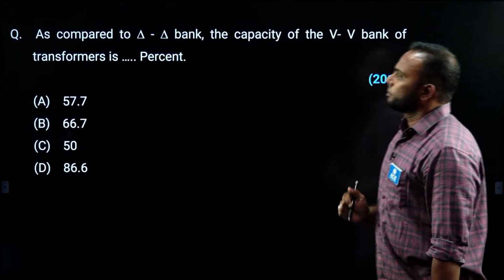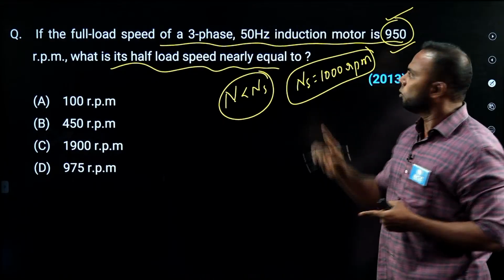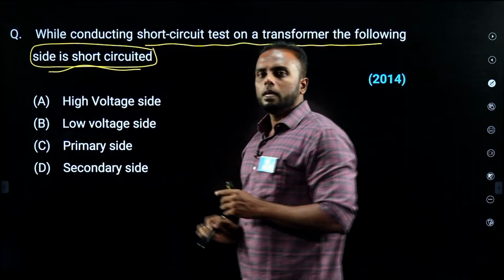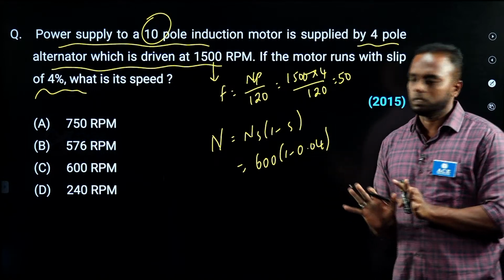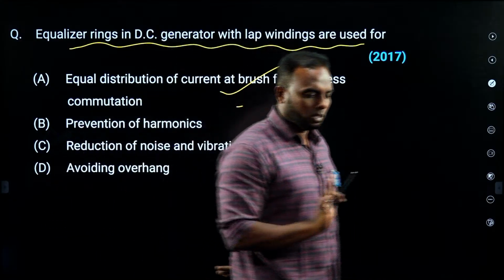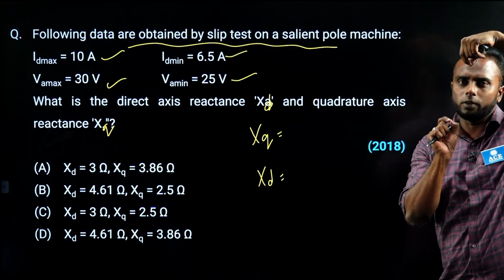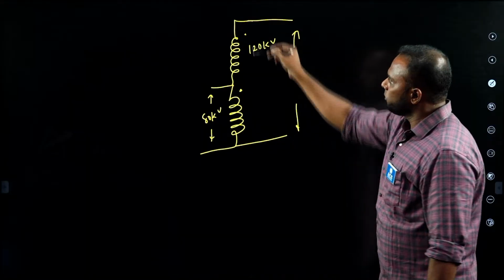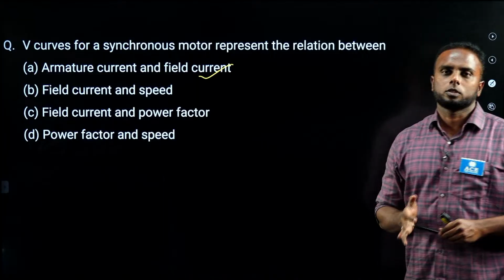Mission ISRO - 2025: Electrical Engineering | Machines by Khadar Basha Sir | ACE Online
🚀 Mission ISRO 2025 – Electrical Engineering continues with a powerful session on Machines by Khadar Basha Sir, exclusively at ACE Online & ACE Engineering Academy. Strengthen your concepts, improve problem-solving, and gear up for success in the ISRO Scientist/Engineer Exam 2025. Don’t miss this golden opportunity to learn from expert faculty and boost your preparation with structured guidance.